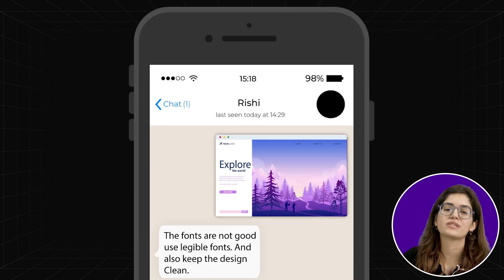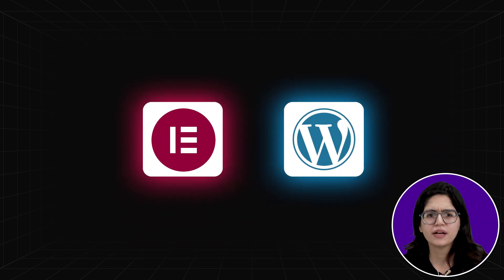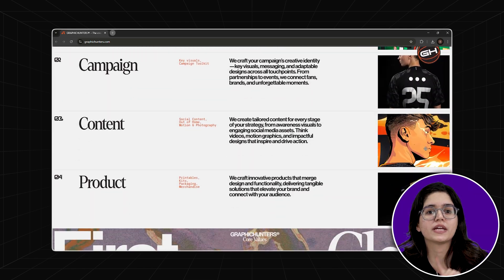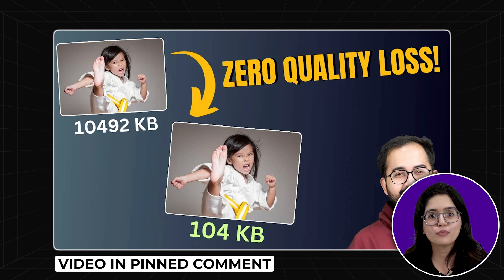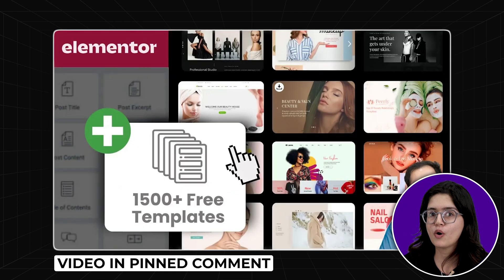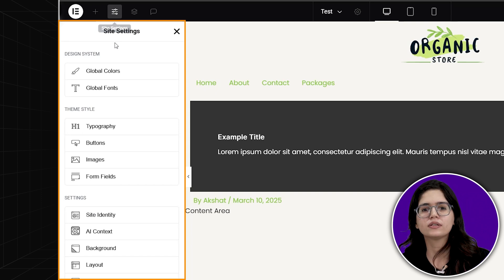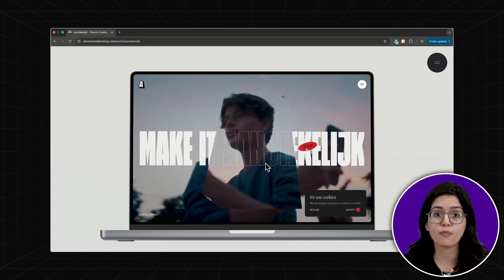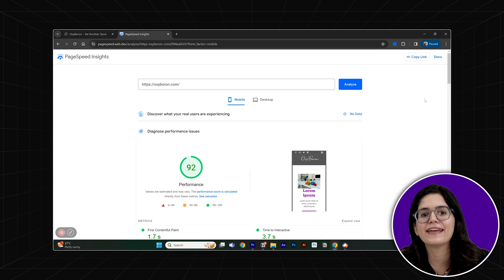30 Web Design Tips in 10 mins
⭐ Giveaway: Our 100% FREE plugin makes any site 3X faster In this video, we’re diving deep into 30 advanced web design tips that go beyond the usual advice. No generic "use good fonts" or "keep it clean" rules here — these are real strategies that give top designers their edge. We’ll cover everything from smart planning with the Elementor AI Site Planner to mastering Flexbox containers and using depth, animation, and unconventional layouts to create stunning, high-performance sites.

If you’ve ever felt like your designs are “just okay” but not great, this video will change that. You’ll learn how to structure pages with hierarchy, balance color schemes for maximum impact, and even experiment with bold design choices — all while keeping your site user-friendly. Whether you're new to web design or have years of experience, these insights will take your skills to the next level. Ready to level up?

00:00 Tips to become a pro designer!
00:27 Tips #1-15
06:19 Tips #16-30